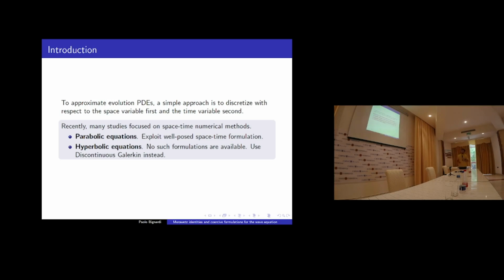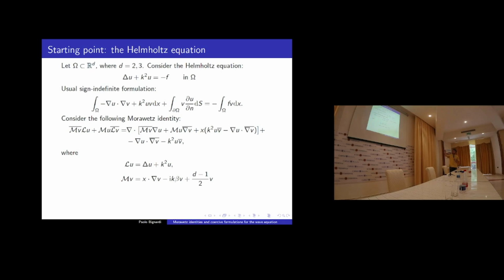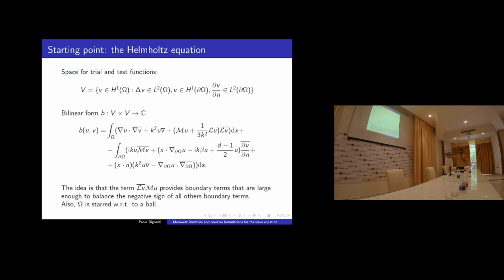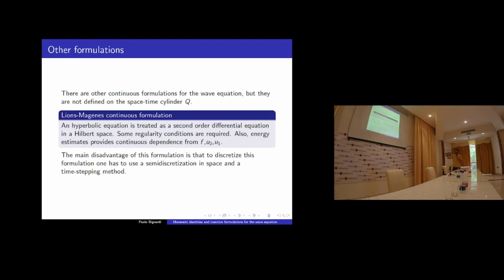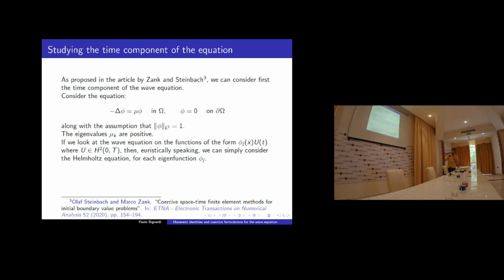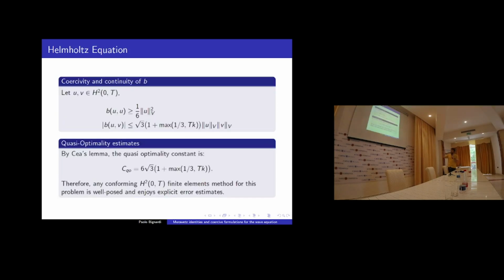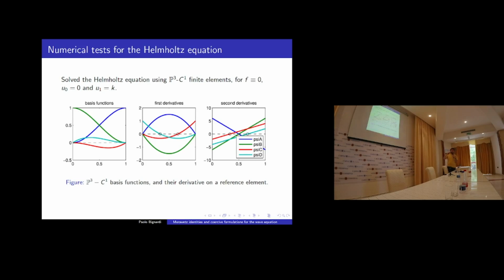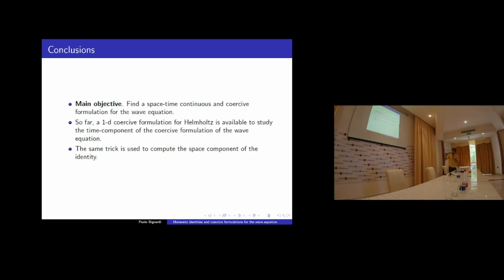YAMC 2021 - Paolo Bignardi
Paolo Bignardi,
University of Pavia

Morawetz identities and coercive formulations for the wave equation

Abstract:

In this short presentation, we analyze a possible approach to study coercive formulations for the wave equation, deriving them from a Morawetz identity. First we review the literature on the matter, looking at a previous work on coercive formulations for the Helmholtz equations. Following the techniques used in that paper, we will give some ideas behind the generalization of the identity to the case of the wave equation, and some preliminary numerical results for the 1-dimensional Helmholtz IVP, which could be useful in dealing with the time component of the Morawetz identity.

- Zoeen S.R.L.